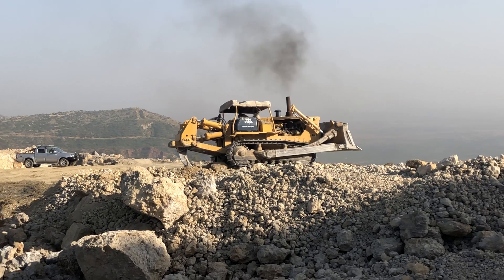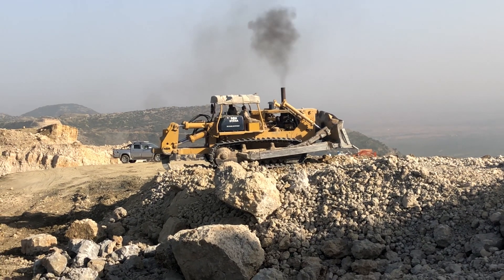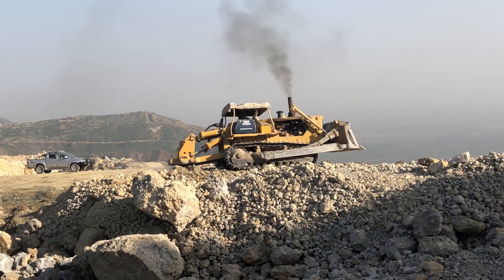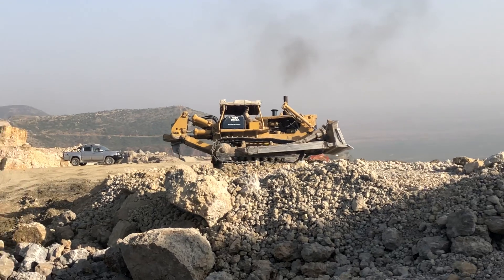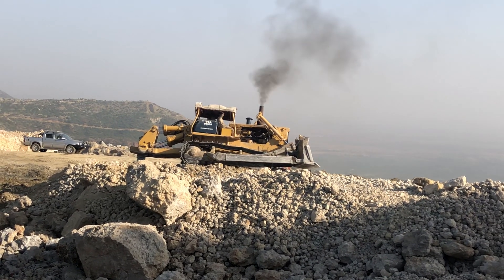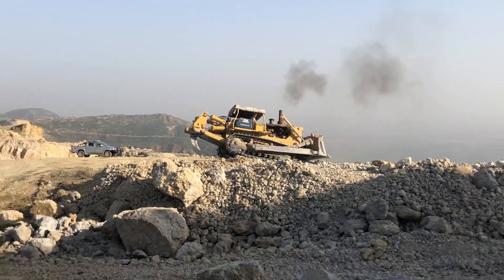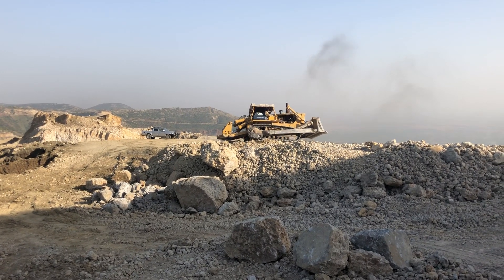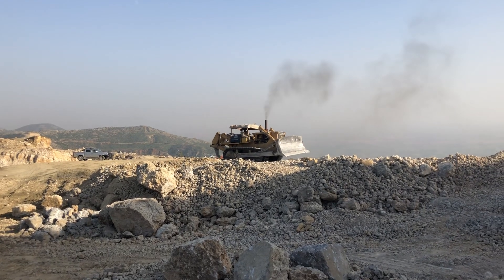D155 dozer ripping fail!!!!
D155-1 komatsu. My Instagram: Ly_group